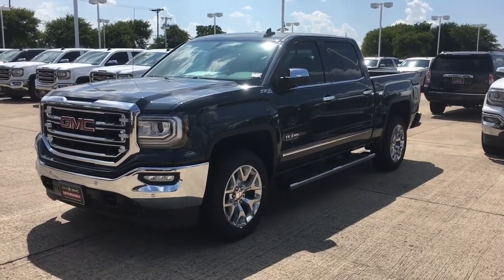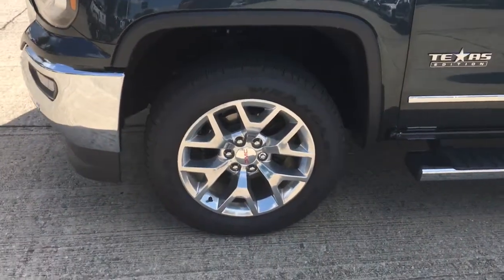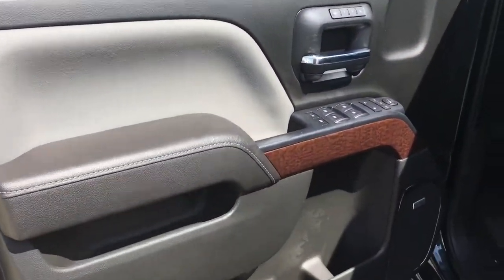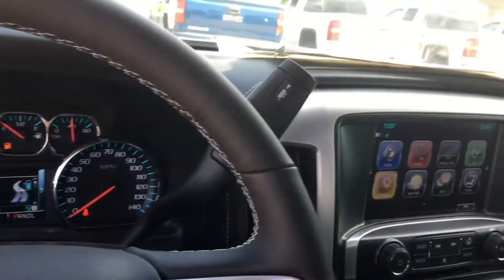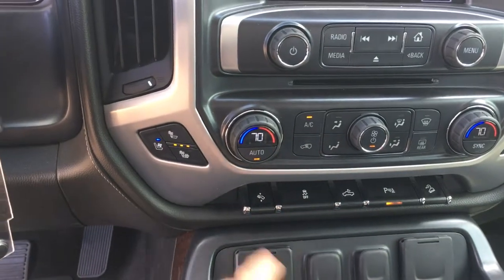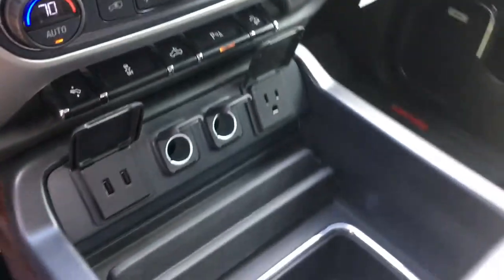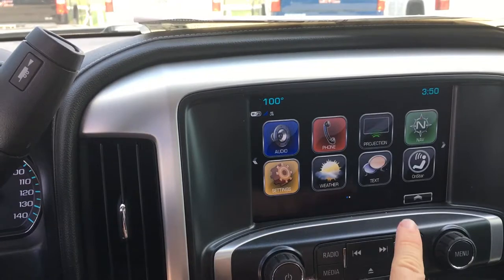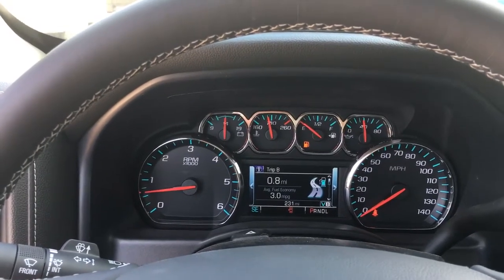RICKY Barnes Dark Slate 4x4 Z71 2017